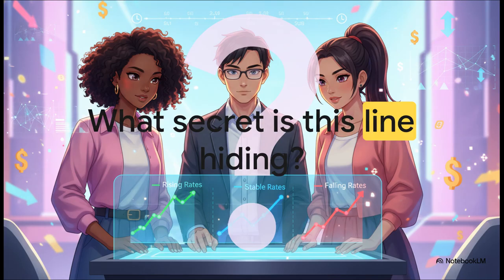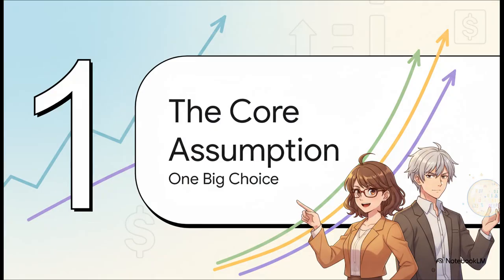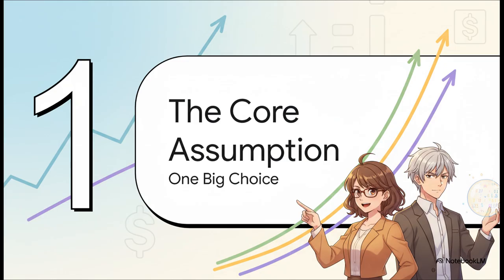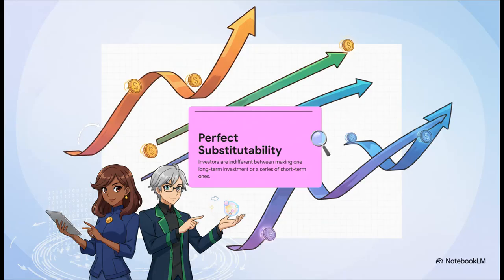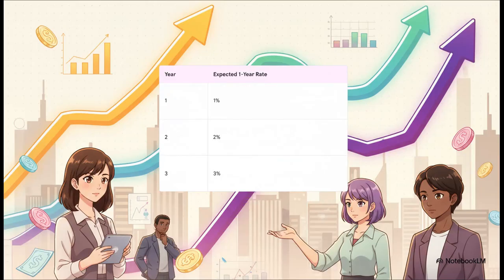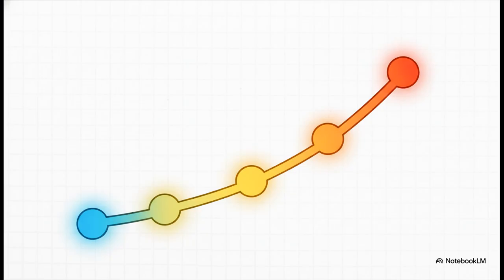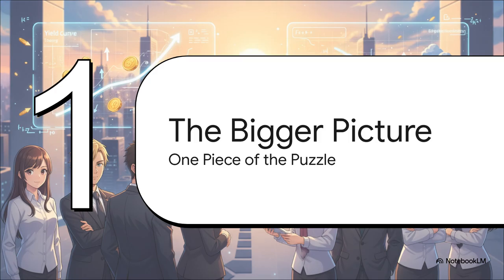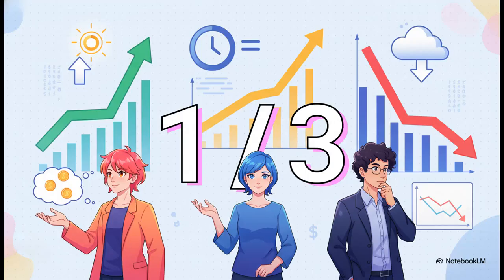6.4 MACRO. The Expectations Theory